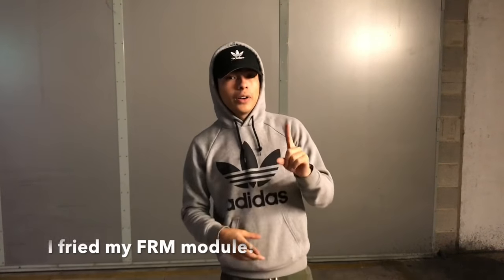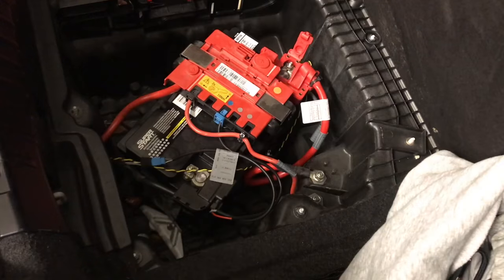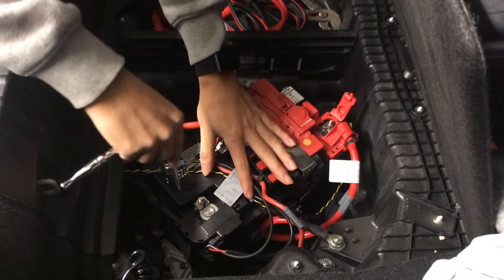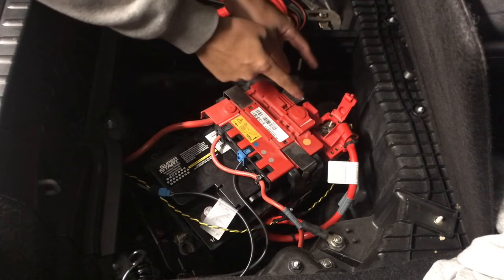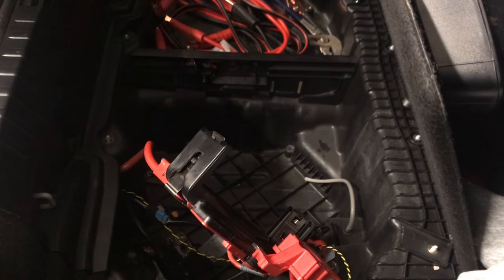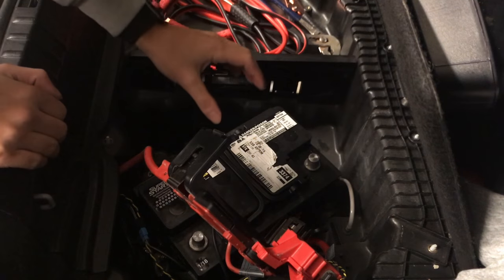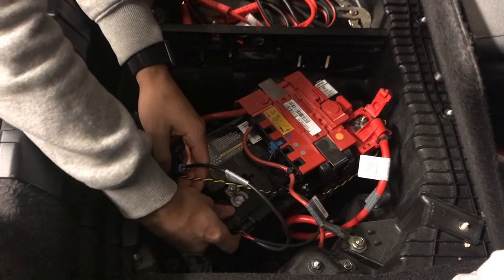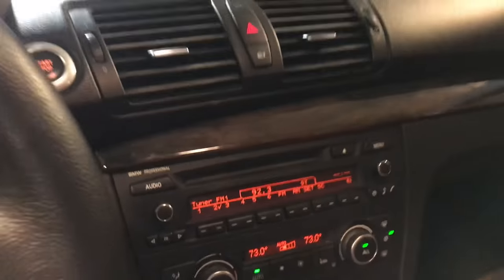How To Replace & Reset A BMW Battery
So I’m really making this video for the people that are having trouble with their BMWs or Audi’s or any foreign car  really. This video will help you save a lot of money because you will be able to fix your own car now also if your car doesn’t start but it has power then it’s probably not your battery check your alternator. Also if your car keeps dying I suggest you just take the blow to the mouth and buy a new battery because the more you jumpstart your car you are risking to fry a module or kill your alternator which then everything will be even more expensive if you have any questions leave a comment down below or you can reach me on Instagram or Snapchat.